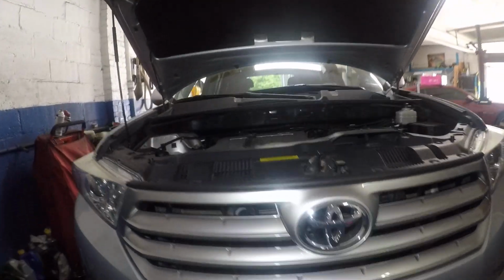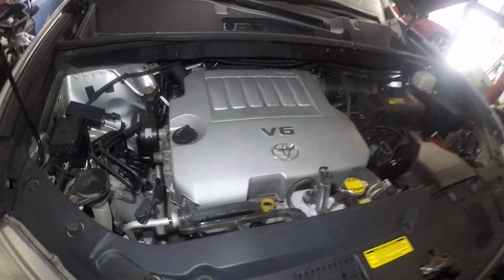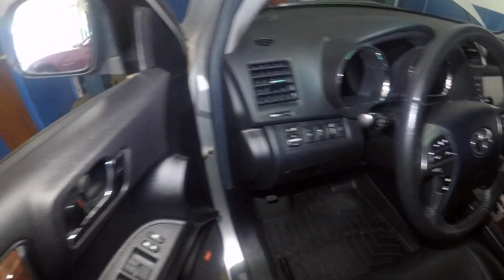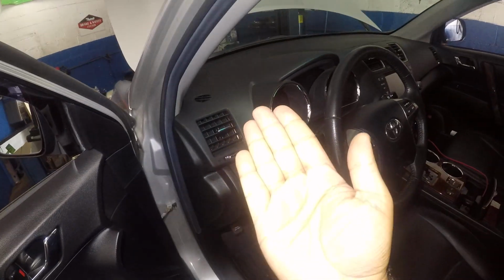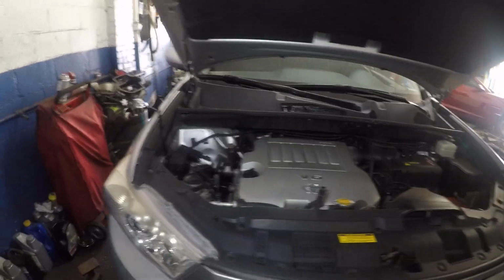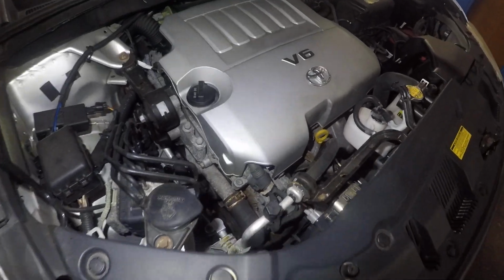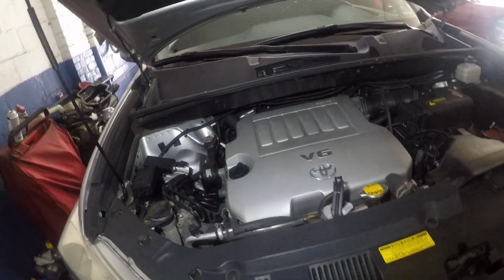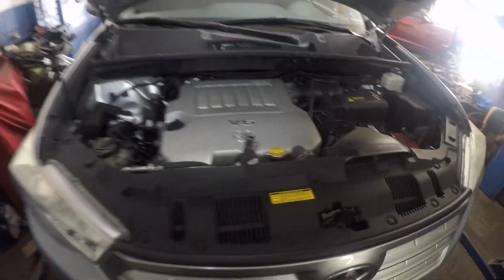2011 Highlander Heat Dont work